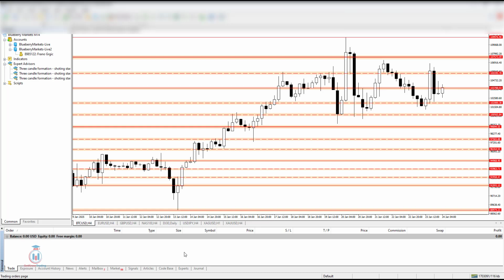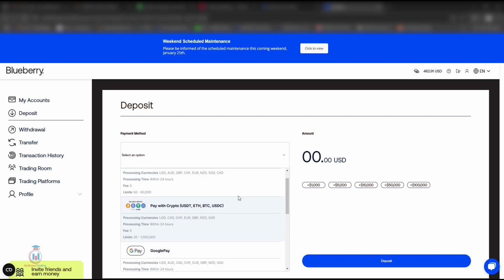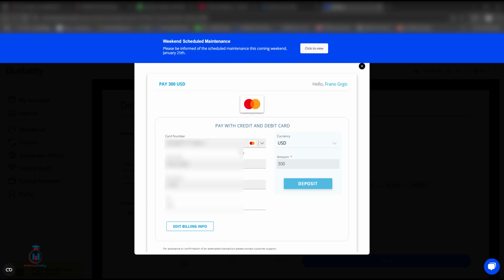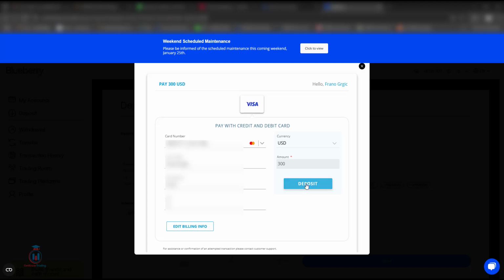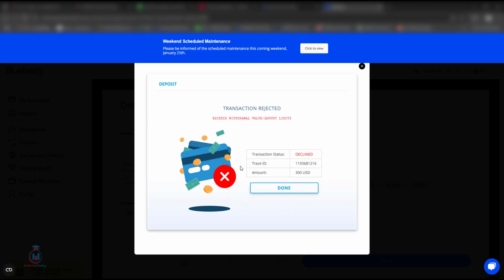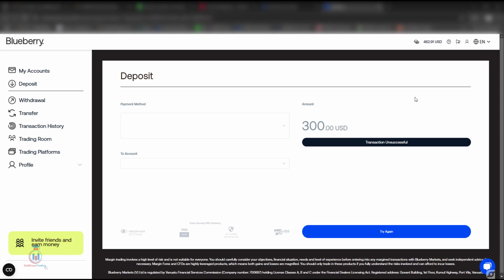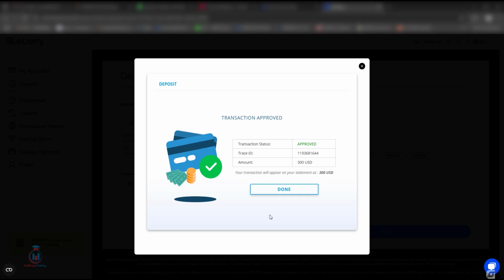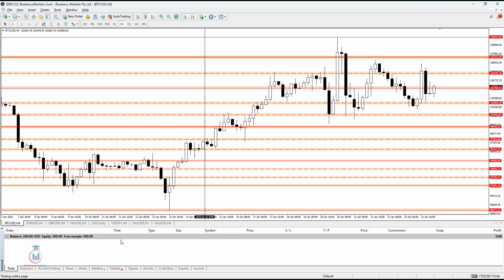Blueberry Markets Broker - How to Make a Deposit to Live Account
To make a deposit to a Live account with the broker you need to be their user. That means you need to register with the broker and then you will have an option to open a trading account.

Use the link below to register with a BlueBerry Markets broker I am using in my trading.